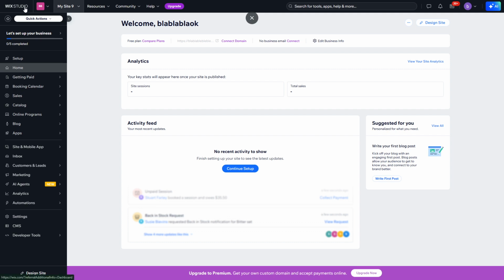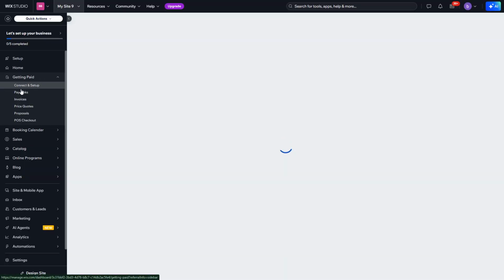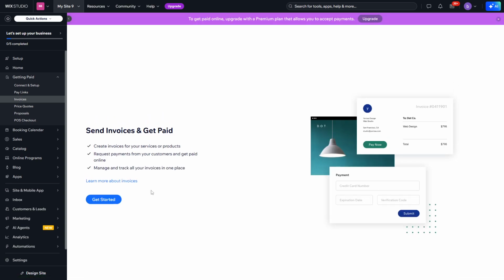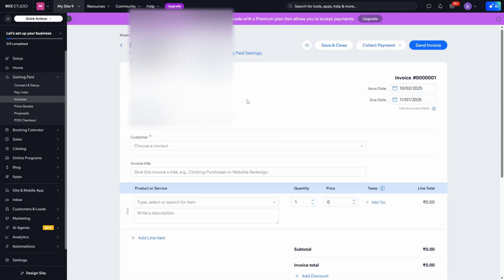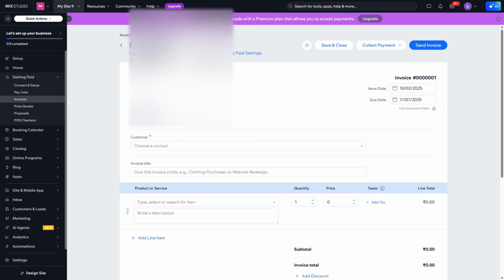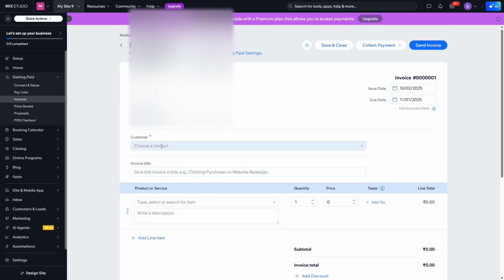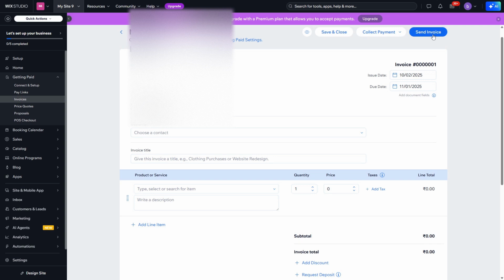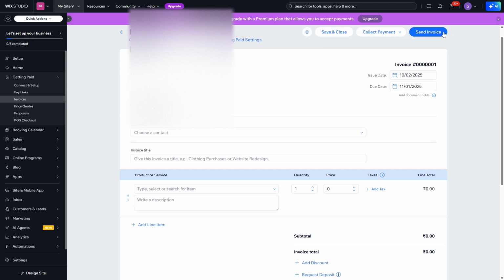How to Create an Invoice on Wix (2026 Guide)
How to Create an Invoice on Wix (2025 Guide)